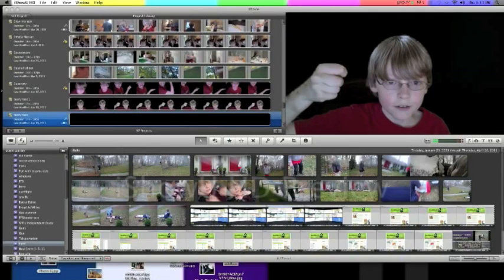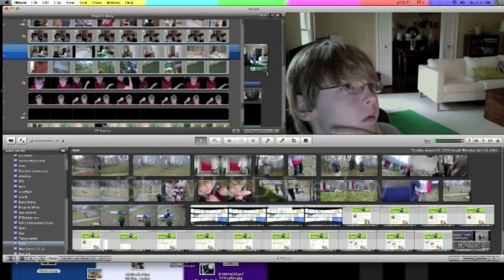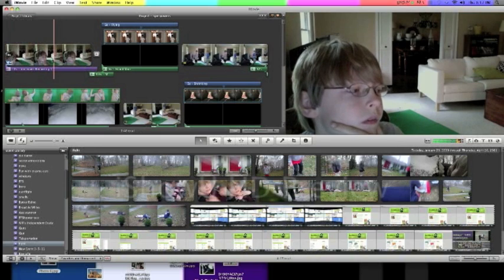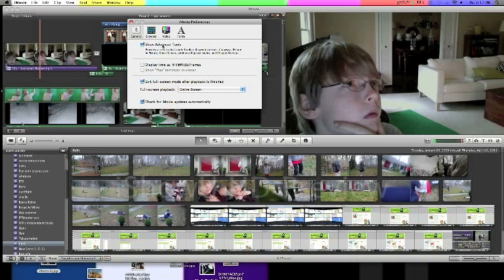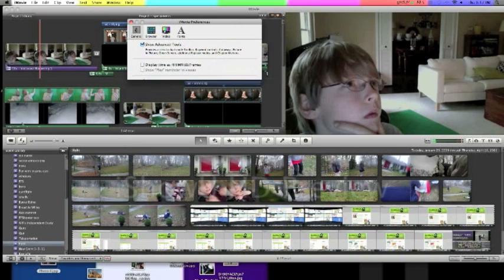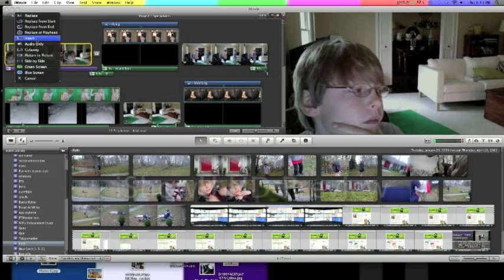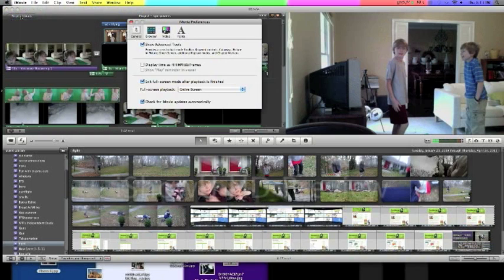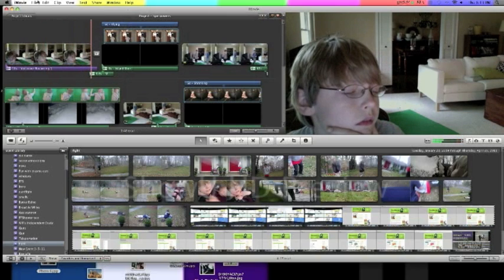How To Turn On The Advanced Tools In iMovie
How to turn on a wider amount of options in imovie.